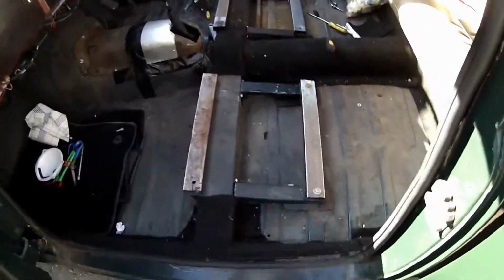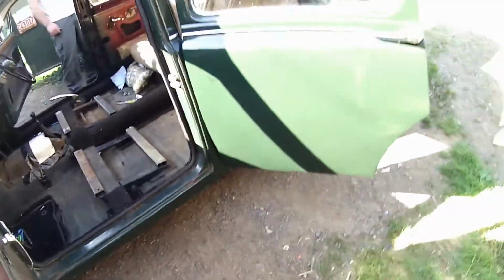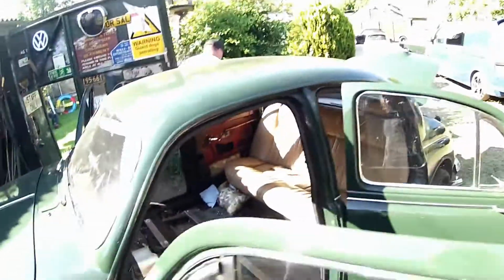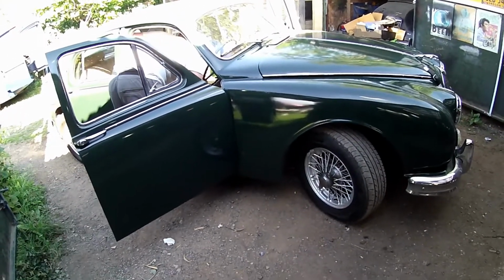Jaguar MK1 3.4 Hawthorn tribute Interior reboot - Part 2 - Seat mounts, now who remembers whitworth?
Hello all

Part 2 of the interior fitment then, brackets are ready and we are moving along but the question is who remembers whitworth??
Well I do for sure but they are few and far between in my shed however my assistant managed to locate a couple which i welded into our little project

Coming along though and will be in before you know it